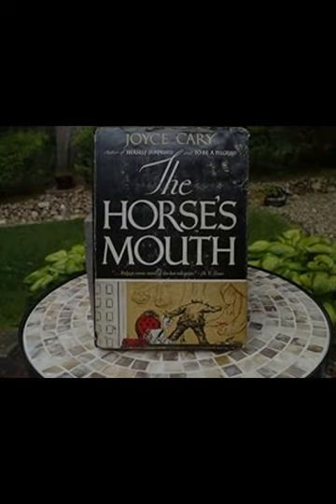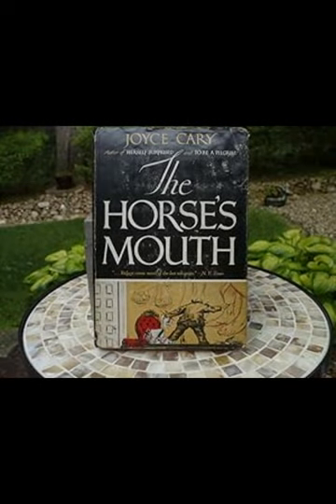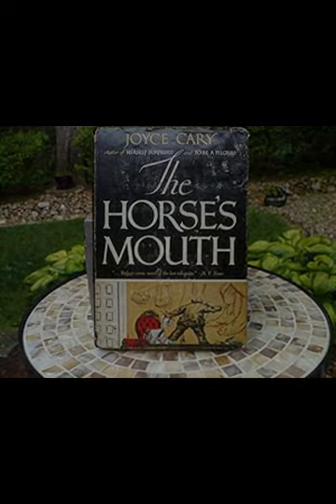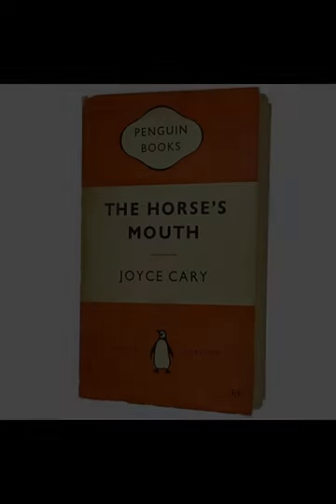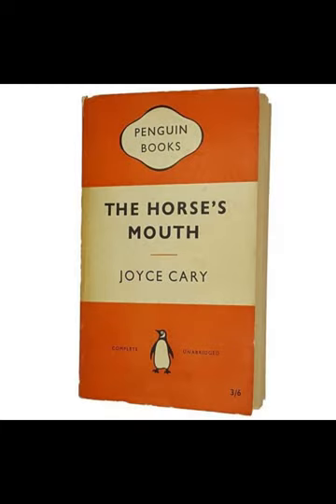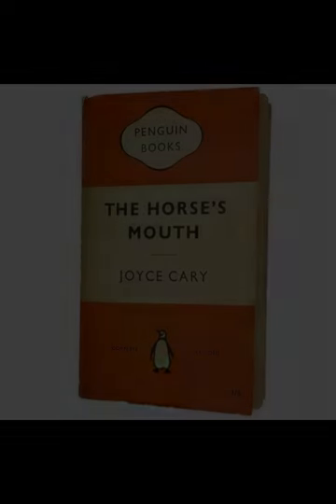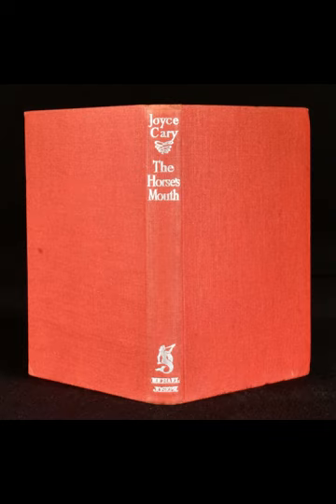"The Horse's Mouth" By Joyce Cary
In Joyce Cary's "The Horse's Mouth," the narrative immerses readers in the vibrant, chaotic world of Gully Jimson, a passionate and eccentric artist. The novel explores themes of creativity, self-delusion, and the conflict between artistic vision and societal expectations.Gully Jimson is both a genius and a figure of profound instability. As an artist, his character embodies the struggle between the purity of artistic expression and the harsh realities of life. His fervent dedication to his craft is both admirable and destructive, illustrating the often-tumultuous relationship between an artist and their work. Gully's actions and thoughts are driven by a fierce, unrelenting vision, which frequently puts him at odds with the more conventional and practical elements of society.The narrative unfolds through Gully’s first-person perspective, offering a direct insight into his psyche. This choice of narration allows readers to experience his artistic fervor and personal contradictions firsthand. Gully's self-perception as a misunderstood genius is central to the story, and it is through this lens that the novel examines the nature of artistic creation. His often reckless behavior and strained relationships reflect his internal conflict between the pursuit of his artistic ideals and the demands of everyday life.Gully’s interactions with other characters in the novel further illuminate his complex personality. His relationships are marked by manipulation and self-interest, which highlights his disregard for societal norms and personal ethics. For instance, his interactions with his friends and lovers reveal his tendency to exploit others to further his own ambitions. This exploitation underscores the novel's exploration of the costs of artistic ambition, suggesting that true creative vision often comes with a significant personal price.The setting of the novel is also instrumental in shaping its themes. The vibrant and often chaotic environment mirrors Gully’s turbulent inner world. London, as depicted in the book, serves as both a backdrop and a catalyst for Gully's actions. The city’s lively yet demanding nature reflects the challenges that Gully faces in reconciling his artistic pursuits with the realities of living in a bustling metropolis. This setting becomes a character in its own right, contributing to the novel's rich and dynamic atmosphere.Joyce Cary’s prose style in "The Horse's Mouth" is both lively and incisive, capturing the vibrancy and complexity of Gully Jimson’s character. The narrative voice, characterized by its directness and often irreverent tone, enhances the novel’s exploration of artistic and personal themes. Cary’s use of language reflects Gully’s intense and often chaotic state of mind, providing readers with a vivid and immersive reading experience.In conclusion, "The Horse's Mouth" offers a profound and often unsettling exploration of the nature of artistic genius and the personal costs associated with it. Through the character of Gully Jimson, Joyce Cary delves into themes of creativity, self-delusion, and the clash between artistic vision and societal expectations. The novel’s rich characterization, dynamic setting, and engaging prose style contribute to its lasting impact, making it a significant work in the exploration of the artist’s life and psyche.